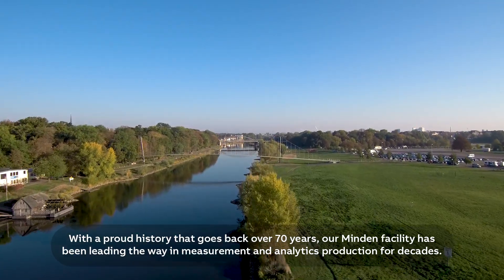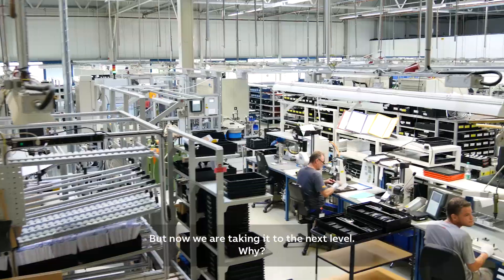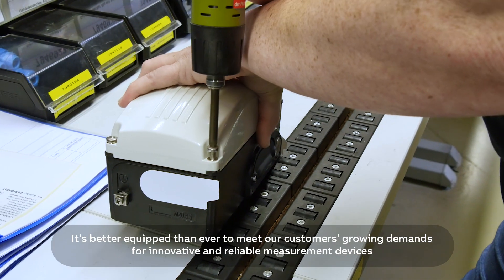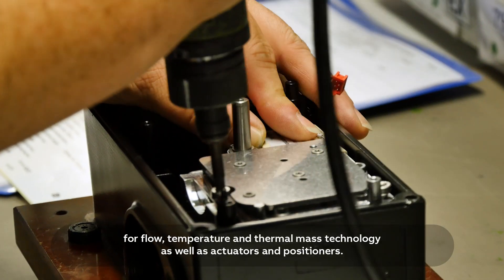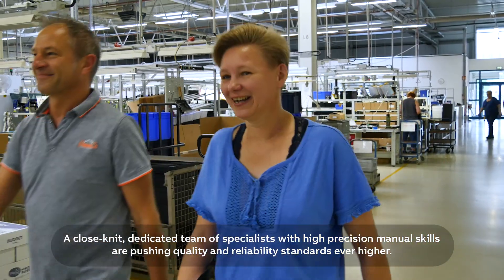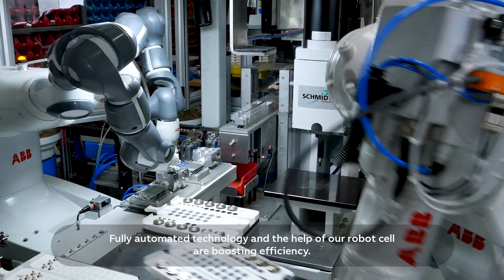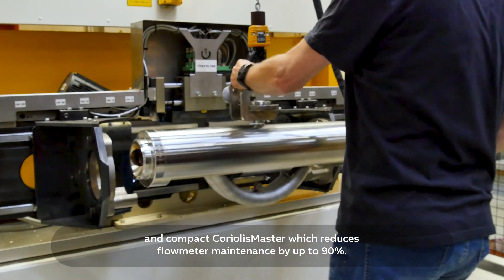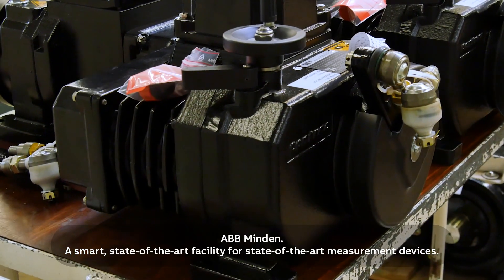ABB Measurement & Analytics Minden: Transforming into world-class instrumentation manufacturing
A look at the ABB Measurement & Analytics facility in Minden, Germany where we manufacture world-class measurement devices for flow, temperature, thermal mass technology, and actuators and positioners. See how highly specialized craftsmanship and fully automated technology work together in this smart, digital factory.